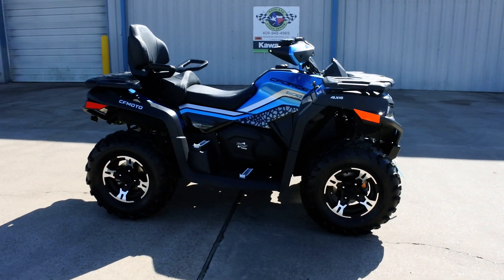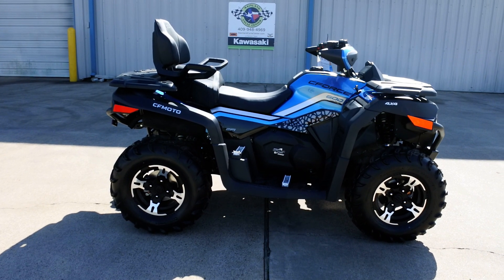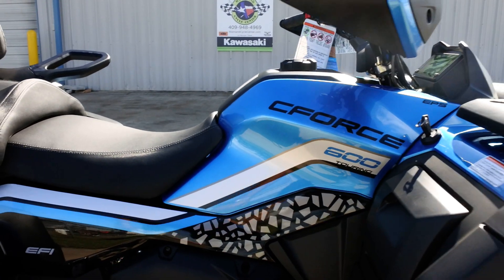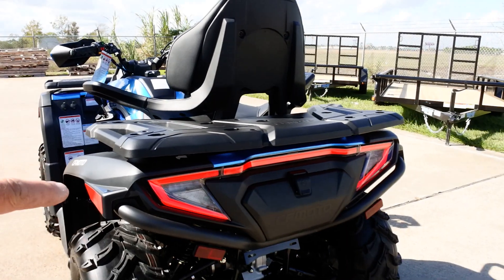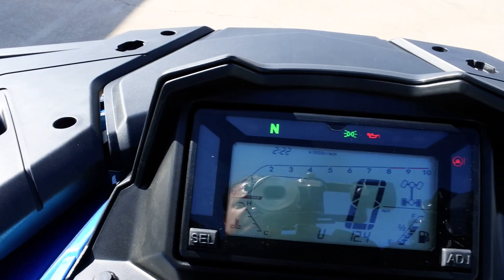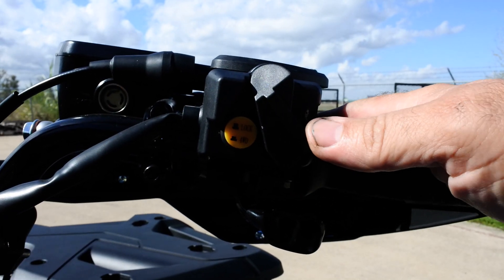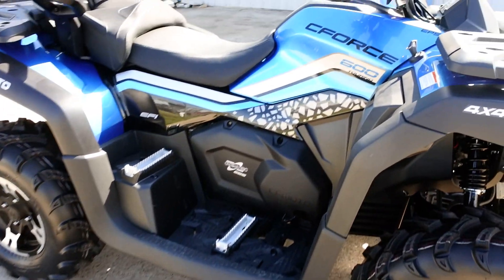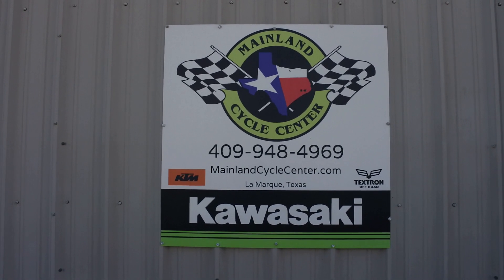$6,699: 2021 CFMoto CForce 600 Touring Blue Two Up ATV Overview and Review by Mainland Cycle Center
Please enjoy Mainland Cycle Center's look at the 2021 CFMoto CForce 600 Touring in Blue.  Mainland Cycle Center is located in La Marque, TX just outside of Houston, Texas. We want to earn your business!